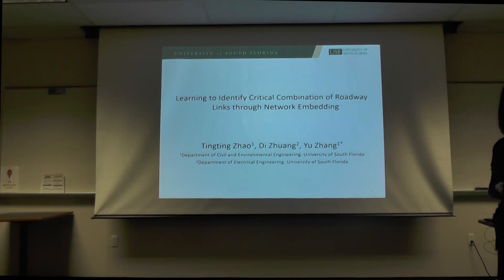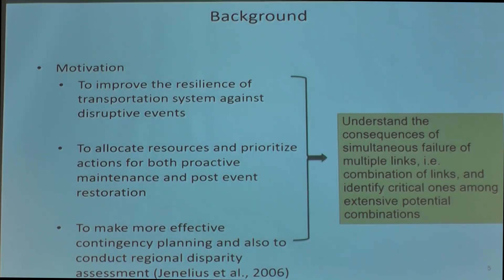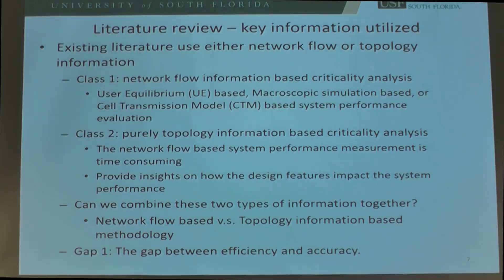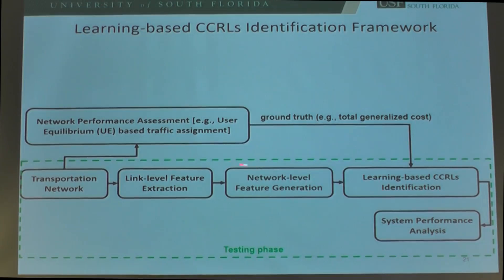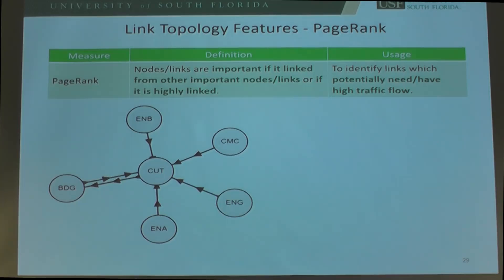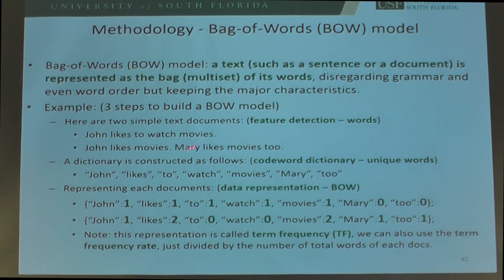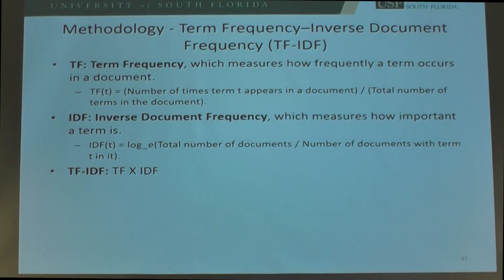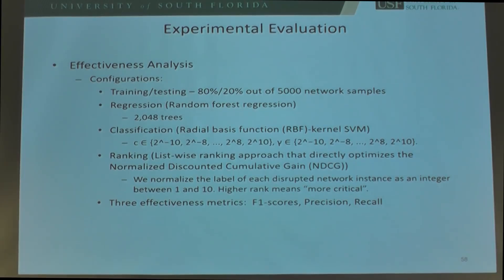FTSS: Learning to Identify Critical Link Combinations of Roadway System through Network Embedding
Friday Transportation Seminar Series with CUTR @ the University of South Florida. Dr. Tingting Zhao and Di Zhuang of USF. 9/27/19